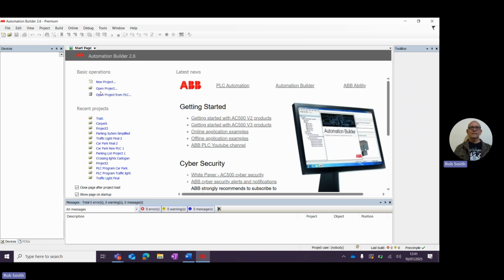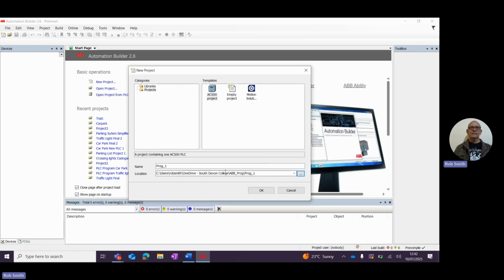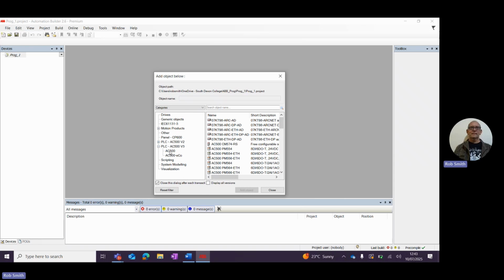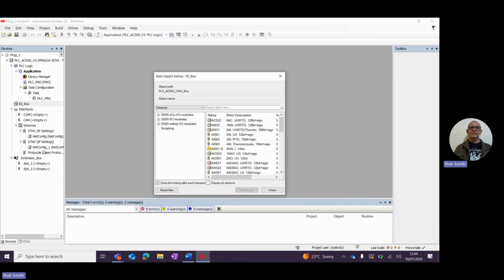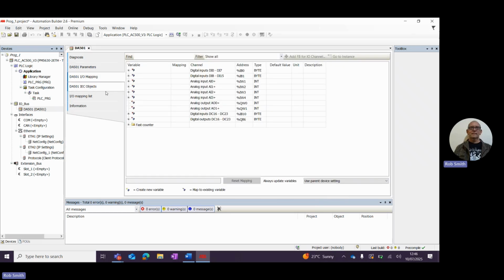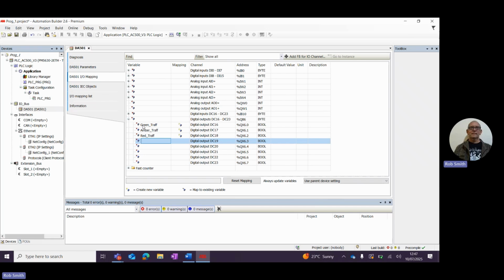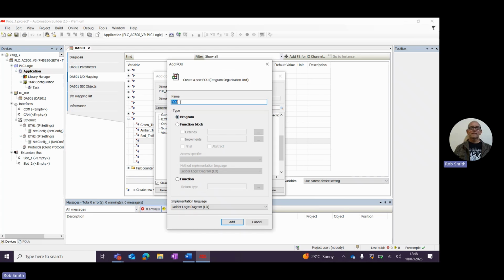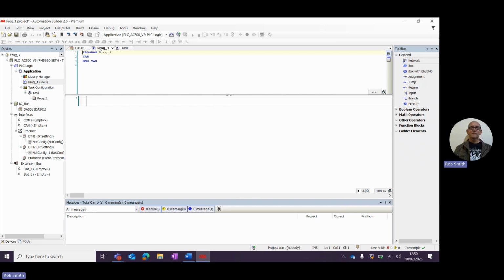ABB PLC initial set up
This video goes through the initial set up of the PLC's in HTG08  or the eCo's